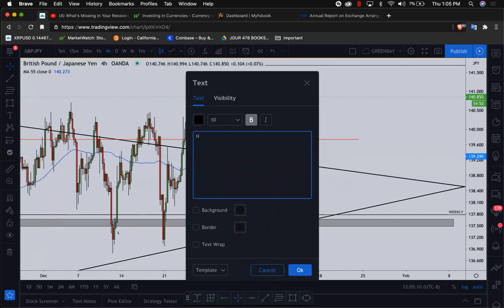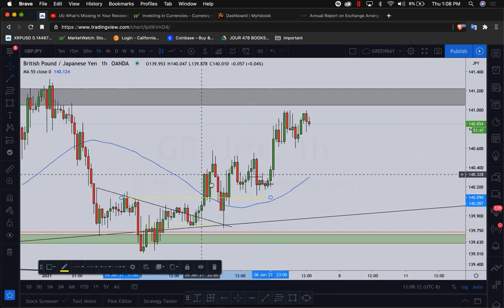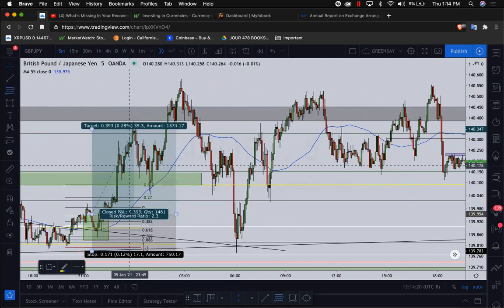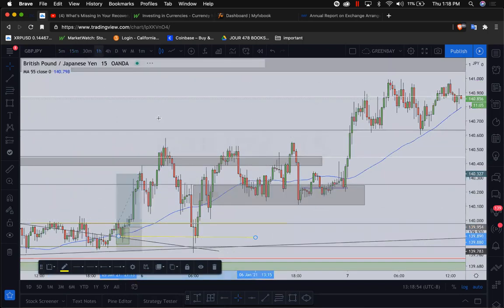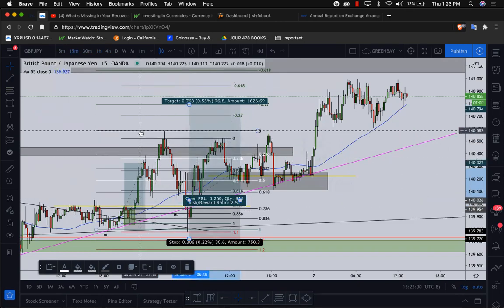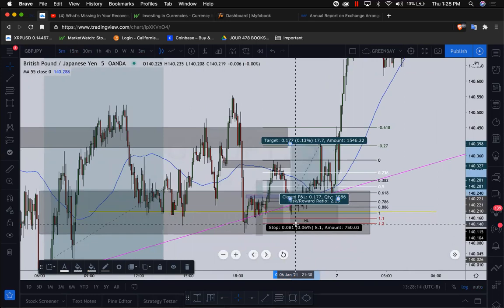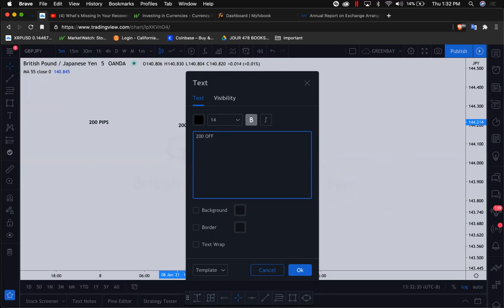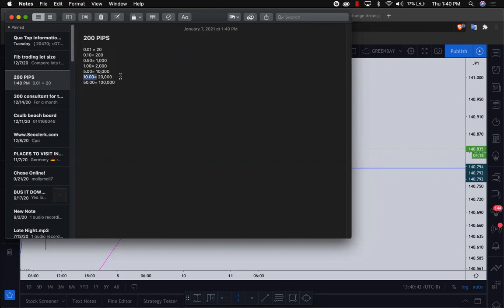GBPJPY CBD 200 pips move !!!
If not me than, who ?

If not you than, who ?